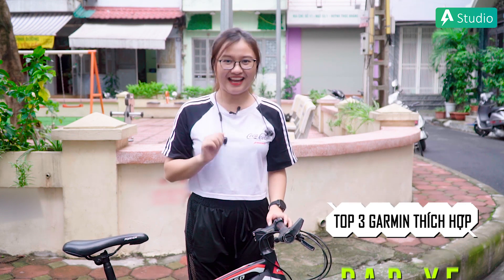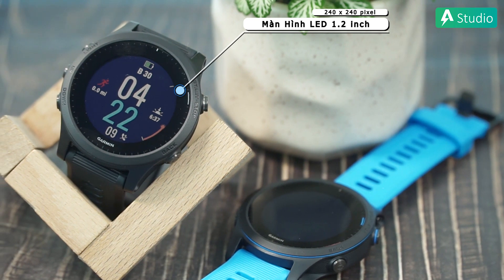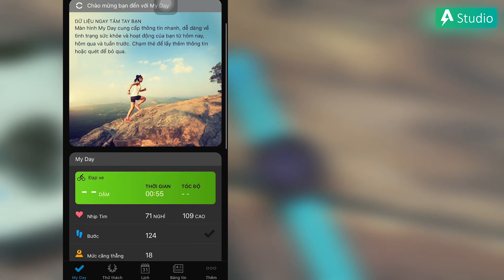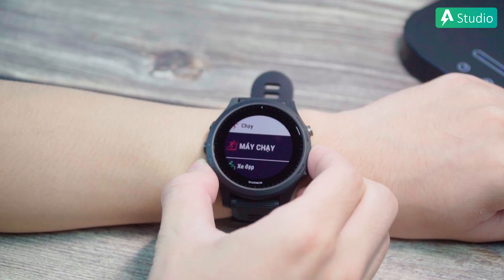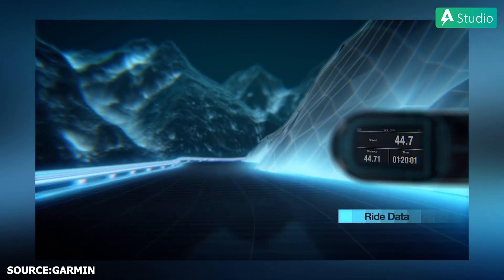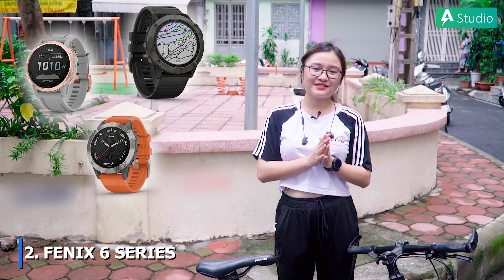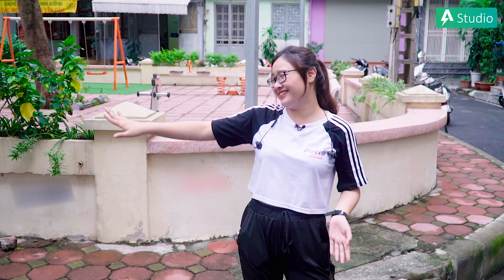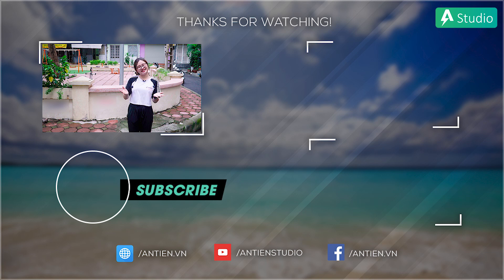Top 3 mẫu Garmin hỗ trợ đạp xe tốt nhất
Thường thì khi chúng ta ngồi làm việc văn phòng quá lâu sẽ dễ tạo ra cảm giác mệt mỏi, chúng ta sẽ tìm đến những môn thể thao để xả stress và nâng cao sức khỏe. Đạp xe là một môn thể thao rất được mọi người yêu thích. Nhưng đôi khi chúng ta sẽ không kịp kiểm soát được là đạp như nào thì tốt nhất, lộ trình như nào hỗ trợ sức khỏe
nhất. Tất cả sẽ được giải quyết với các series Garmin
👉 Link sản phẩm:
Antien Studio - Kênh review sản phẩm công nghệ, phụ kiện chất lượng cao

Antien.vn là chuỗi cửa hàng bán phụ kiện và các thiết bị điện tử thông minh, điểm đến an toàn và tin cậy cho mọi người.

► Cam kết giá rẻ nhất, dịch vụ bảo hành và hỗ trợ sau bán hàng 24/7.
► Tư vấn sản phẩm : 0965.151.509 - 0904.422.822
Cơ sở 1 : Số 4/1 ngõ 55 Huỳnh Thúc Kháng - Đống Đa - Hà nội
Cơ sở 2 : 29 Khâm Thiên - Đống Đa - Hà nội.
Cơ sở 3: 779 Lê Hồng Phong, Phường 12, Quận 10, TP. Hồ Chí Minh.
Cơ sở 4: 135 Nguyễn Thái Sơn, Phường 4, Quận Gò Vấp, TP. Hồ Chí Minh. Cơ sở 5: 76 Trần Nguyên Hãn - Lê Chân, Hải Phòng

© Bản quyền thuộc về An Tiến Audio